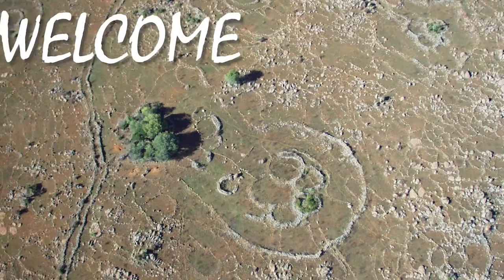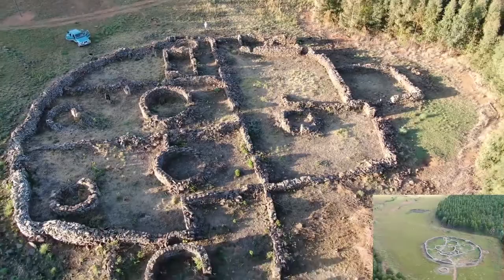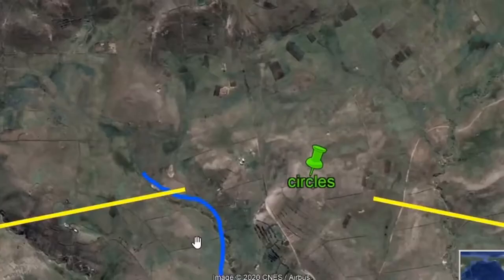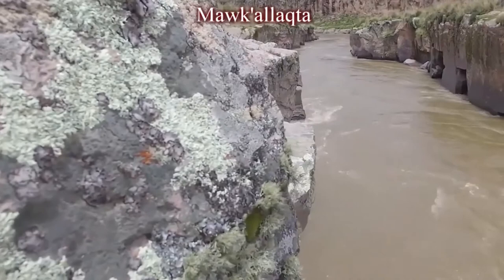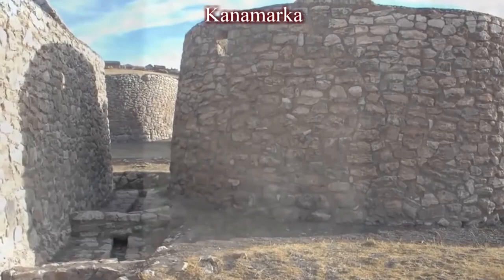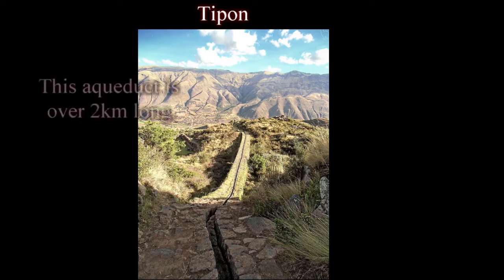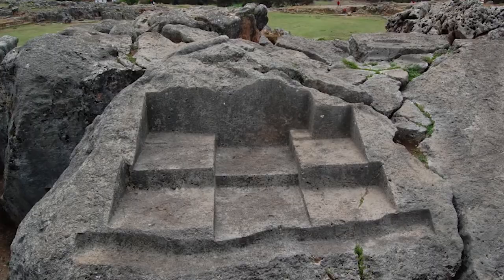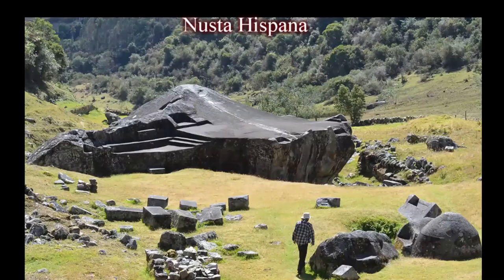Ancient Gold mining | Peru & South Africa similarities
Today we explore Peru, ancient civilizations, and polygonal structures. We also look at similar circles and features found in both South Africa and Peru.